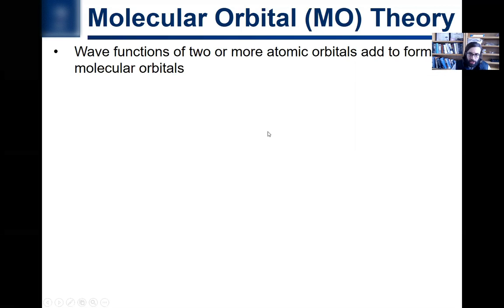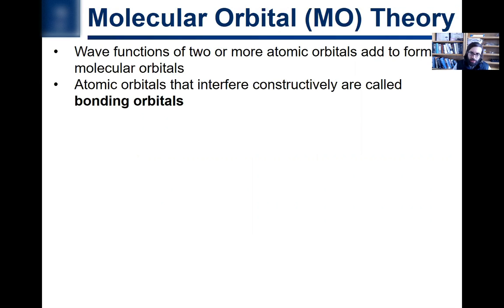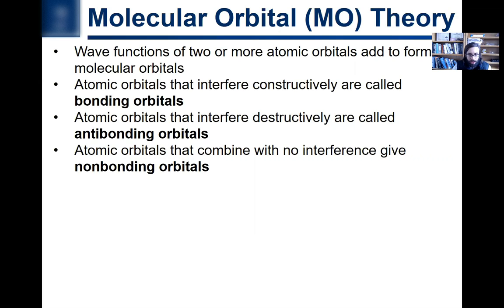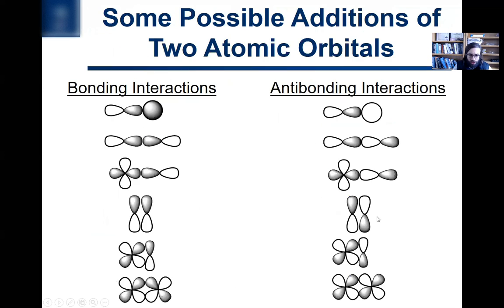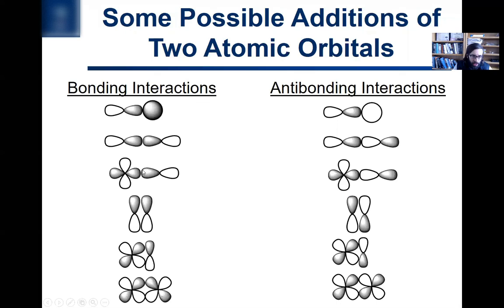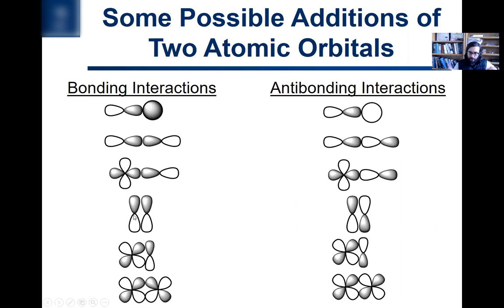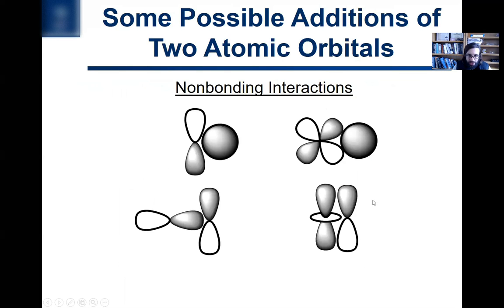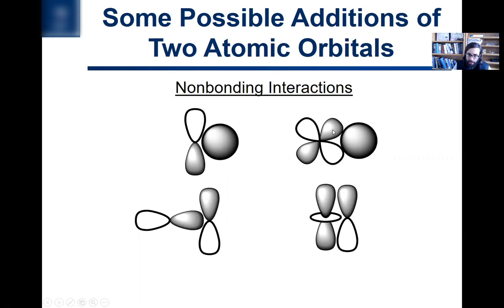2.12. Introduction to Molecular Orbital Theory